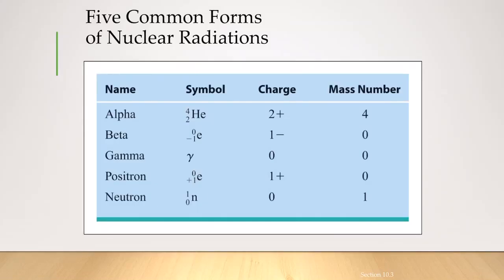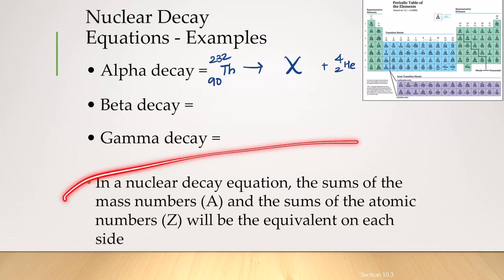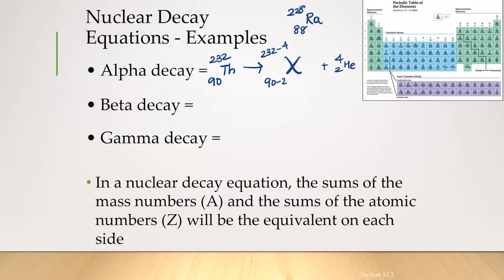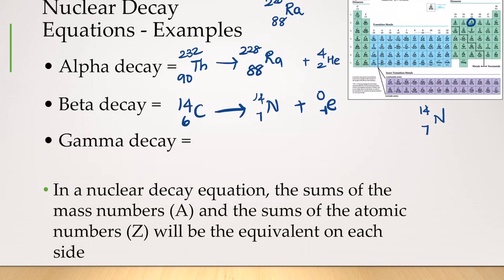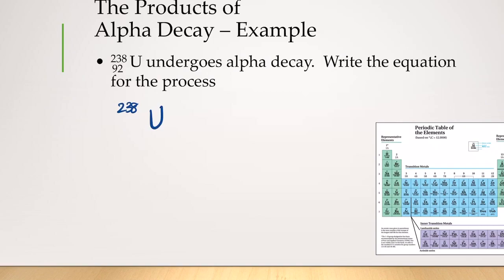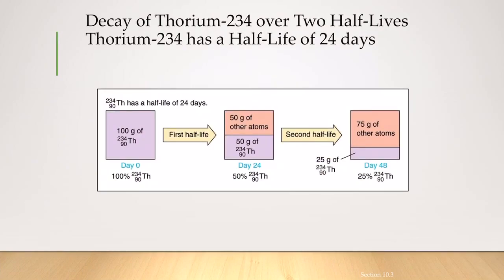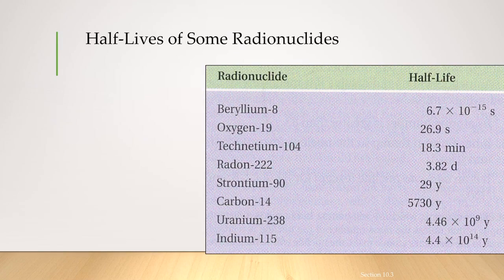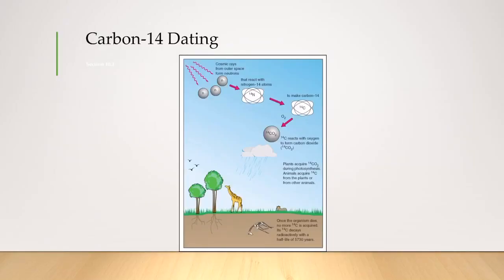Nuclear Physics part 4